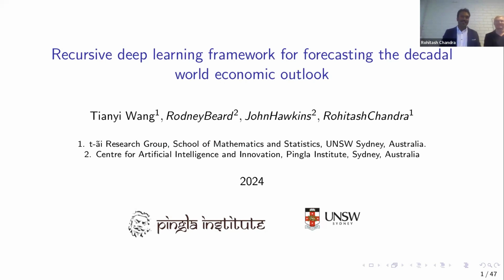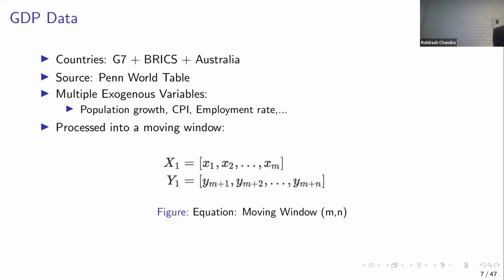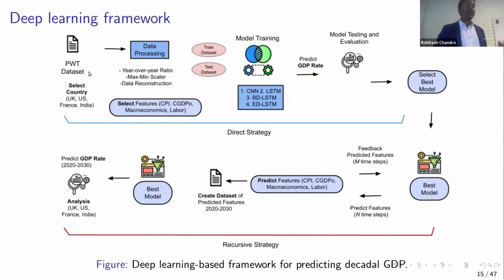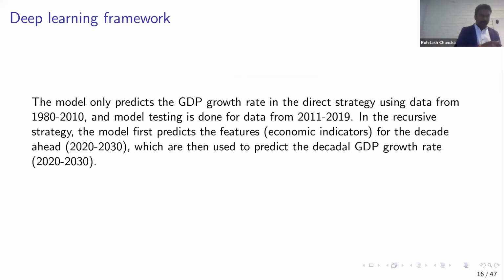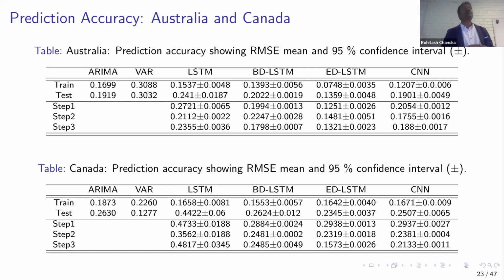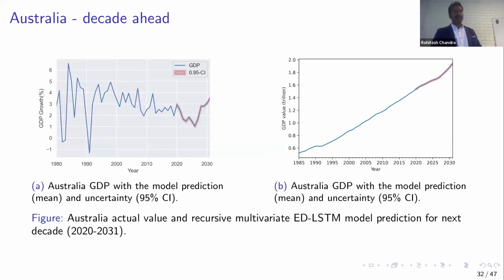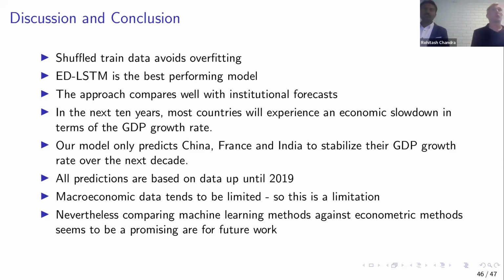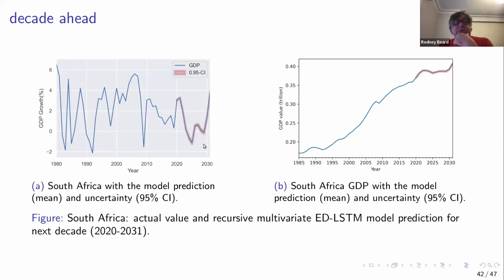Seminar: Recursive Deep Learning Framework for Forecasting the Decadal World Economic Outlook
Abstract:

The gross domestic product (GDP) is the most widely used indicator in macroeconomics and the main tool for measuring a country’s economic output. Due to the diversity and complexity of the world economy, a wide range of models have been used, but there are challenges in making decadal GDP forecasts given unexpected changes such as emergence of catastrophic world events including pandemics and wars. Deep learning models are well suited for modelling temporal sequences and time series forecasting. In this paper, we develop a deep learning framework to forecast the GDP growth rate of the world economy over a decade. We use the Penn World Table as the data source featuring 13 countries prior to the COVID-19 pandemic, such as Australia, China, India, and the United States. We present a recursive deep learning framework to predict the GDP growth rate in the next ten years. We test prominent deep learning models and compare their results with traditional econometric models for selected developed and developing countries. Our decadal forecasts reveal that that most of the developed countries would experience economic growth slowdown, stagnation and even recession within five years (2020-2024). Furthermore, our model forecasts show that only China, France, and India would experience stable GDP growth.

Presenters:
Rohitash Chandra, John Hawkins, Rodney Beard